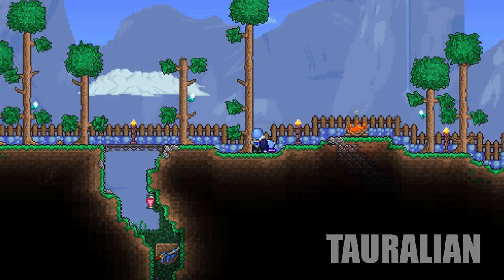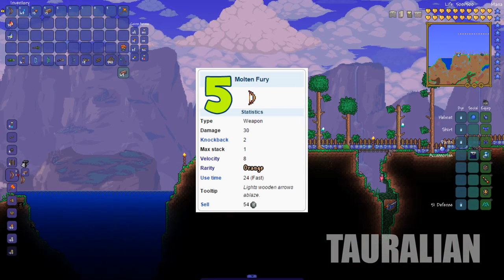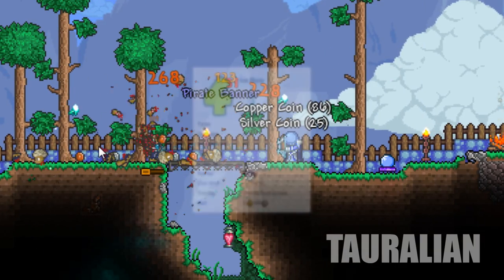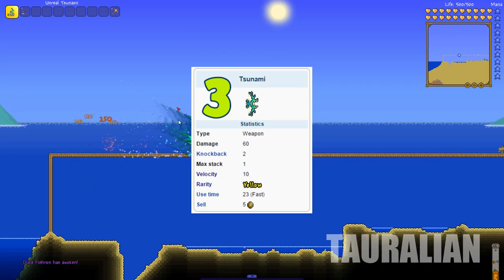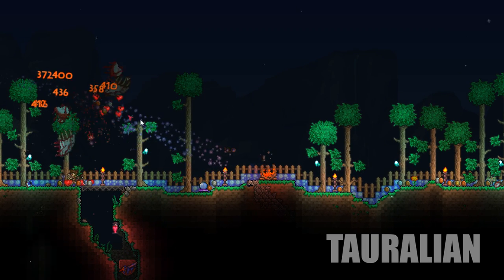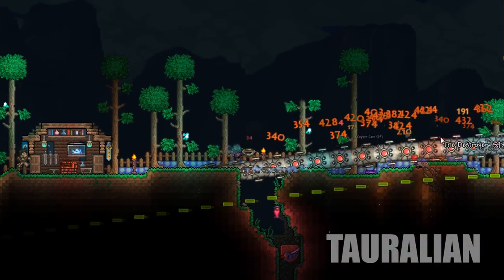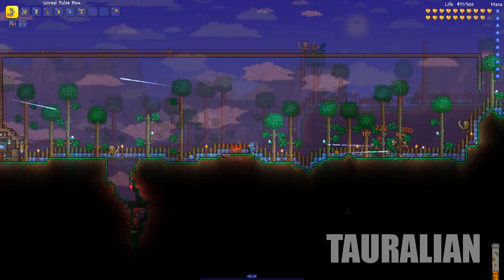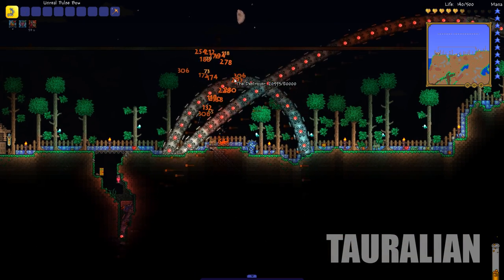Terraria 1.2.4 - Top 5 Bows and Repeaters